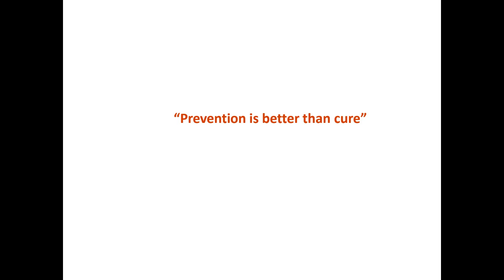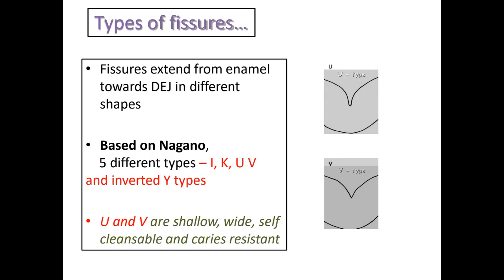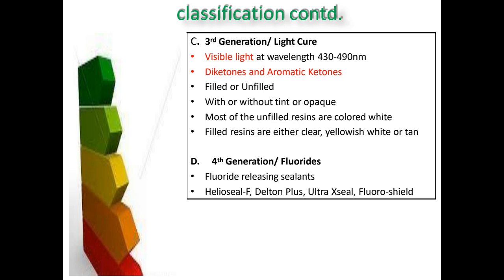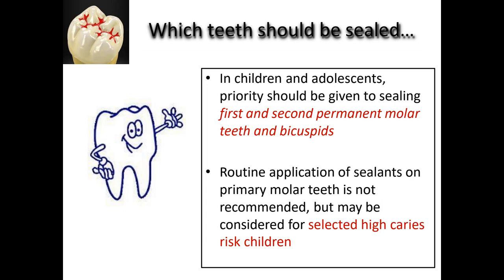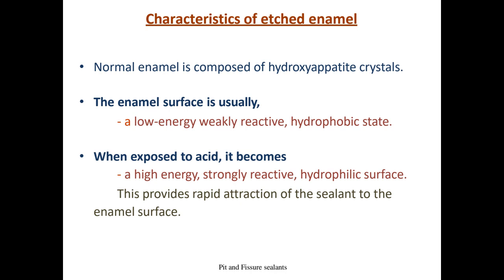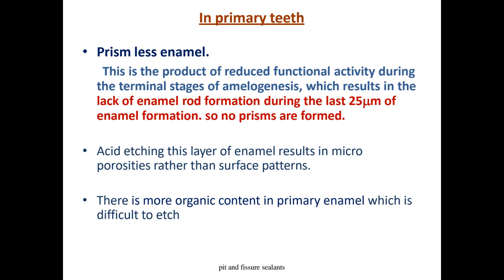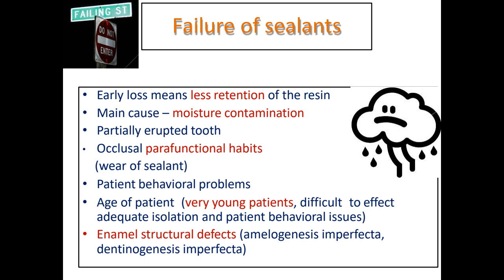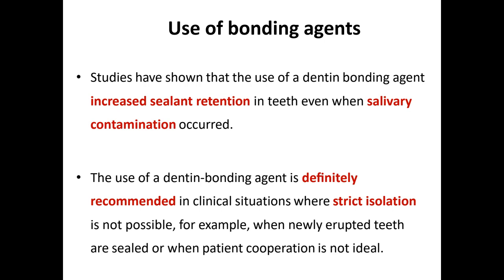Pre-C.Pedodontics | 10-Pit and Fissure sealant